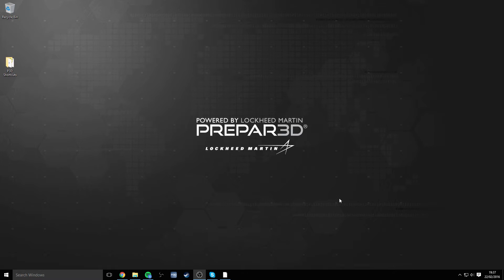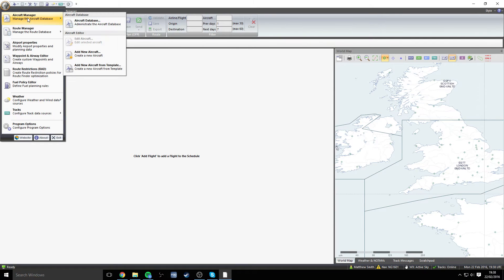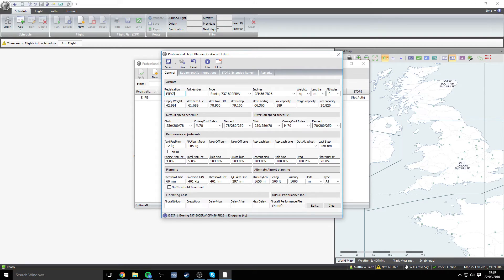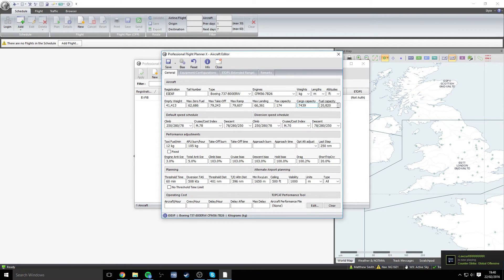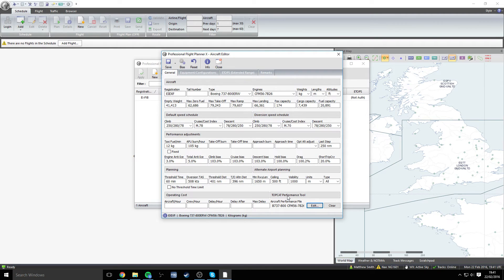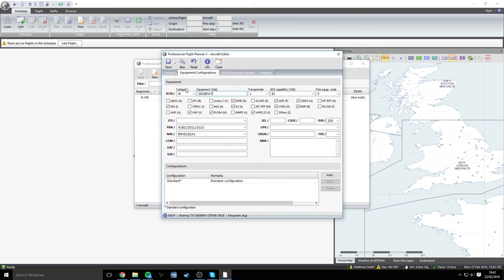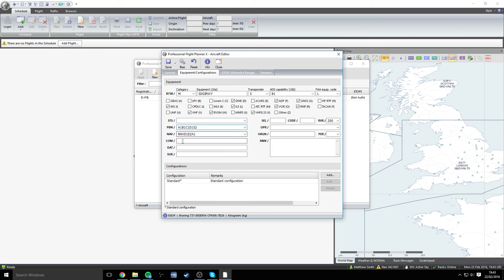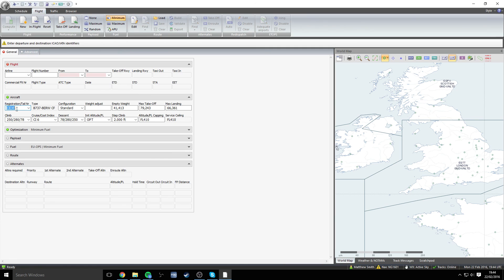vRYR PFPX Configuration Tutorial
This configuration checklist can be found by all registered vRYR pilots by selecting the "Resources" tab on the left hand side of the website, and then selecting "PMDG 737 Config".